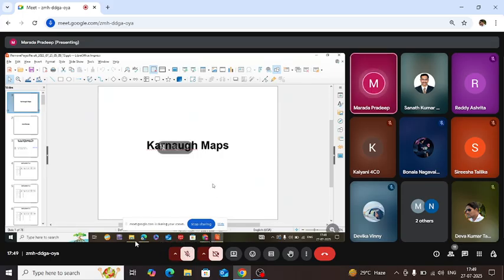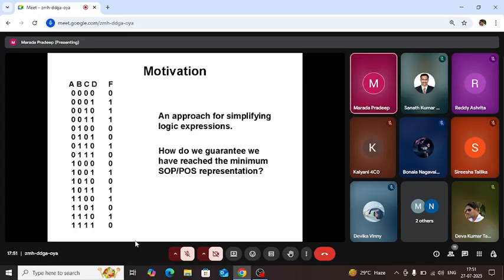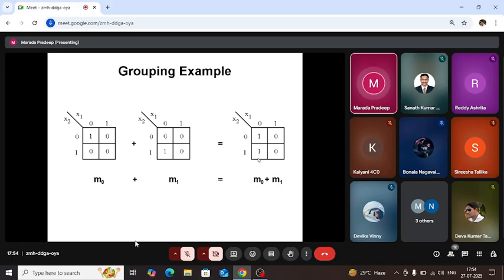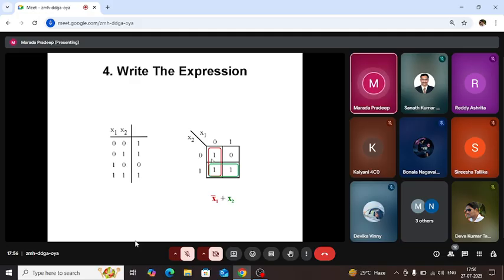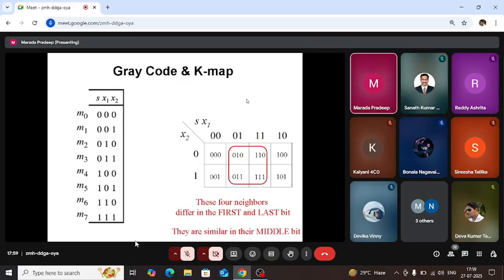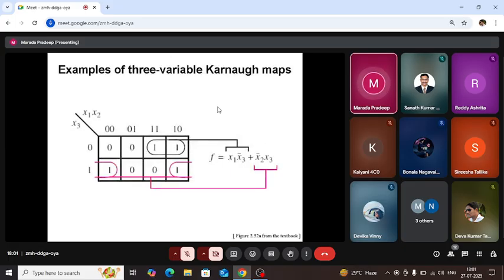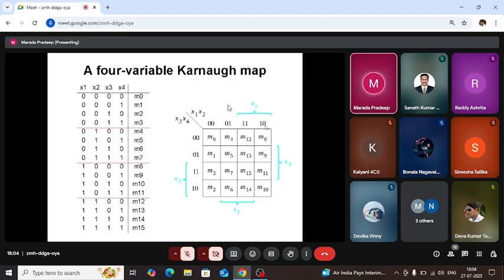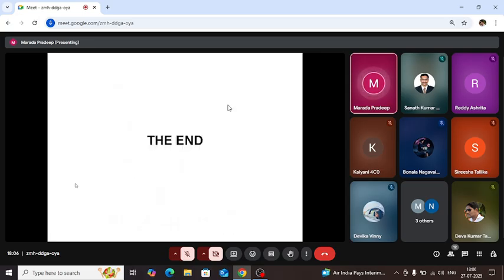Presentation by pradeep on k-map